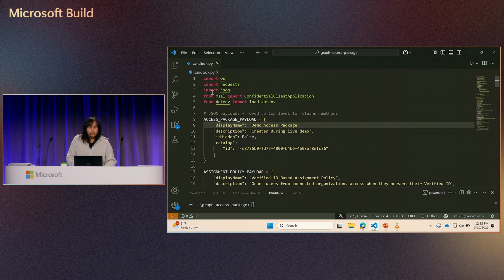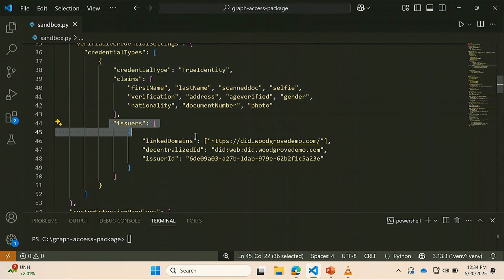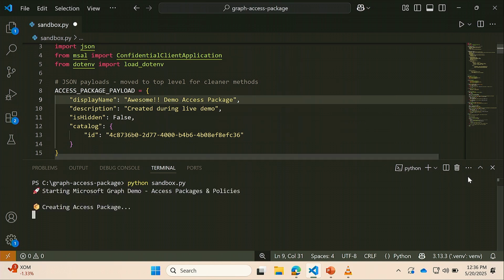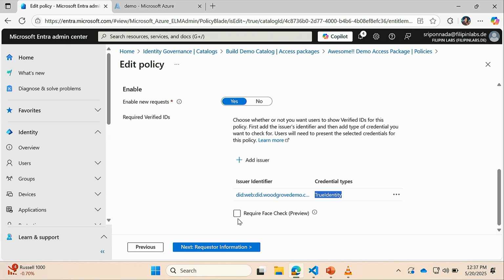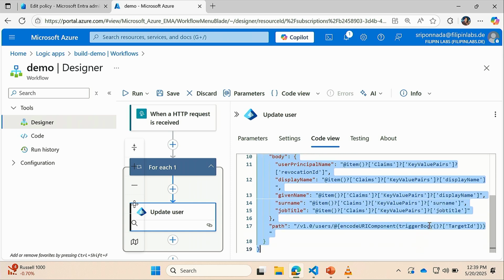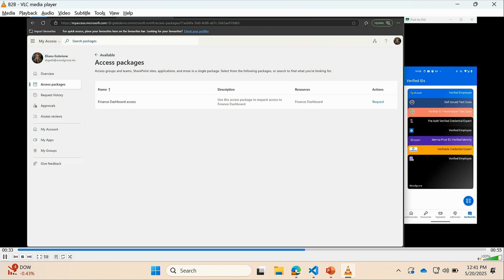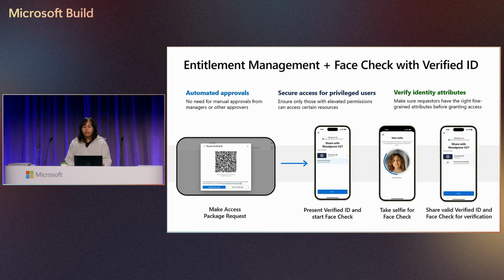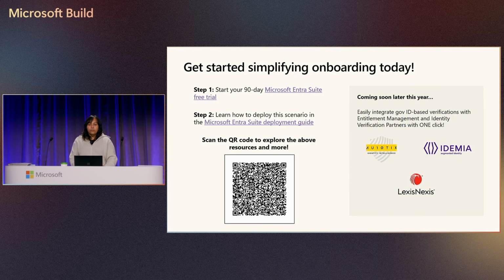Secure onboarding and access with the Microsoft Entra Suite | DEM553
Learn how to enable automated processes to securely onboard and grant resource access for high-privilege users with the Microsoft Entra Suite and MS Graph. Verify the identities of admins, C-level employees, or others who need access to sensitive internet or on-premises resources, and automatically reverify them at regular intervals. Work with a chosen identity verification partner for government ID-based verification that ensures your organization onboards and grants access to the right person.

𝗦𝗽𝗲𝗮𝗸𝗲𝗿𝘀:
 * Sri Ponnada

DEM553 | English (US) | Security

Chapters:
0:00 - Introduction and Greetings
00:01:27 - Balancing Security and Onboarding Speed
00:05:20 - Script to Create Access Package and Assignment Policy
00:09:14 - Example scenario with user 'Diana' accessing the My Access portal.
00:10:54 - Automatic approval of request based on high assurance of user identity.
00:11:04 - Updating user object with job title after verification.
00:11:35 - Developer Access Management
00:13:10 - Results: Enhanced Security and Developer Convenience
00:13:41 - Case Study: Automation and Verification Flows in Cell Centric